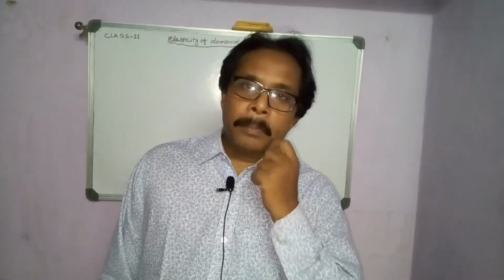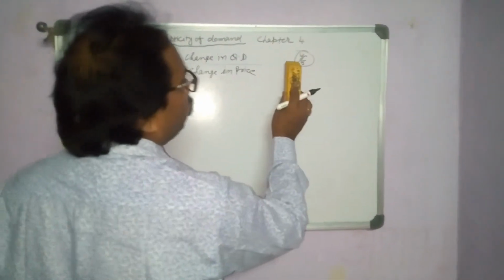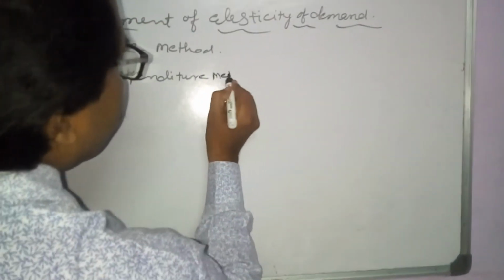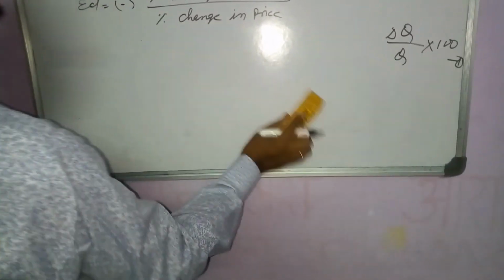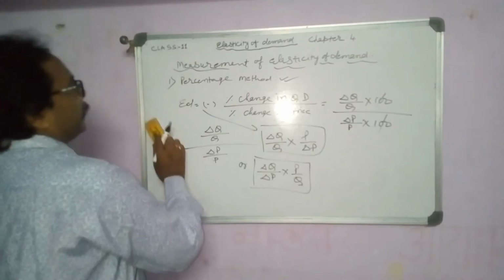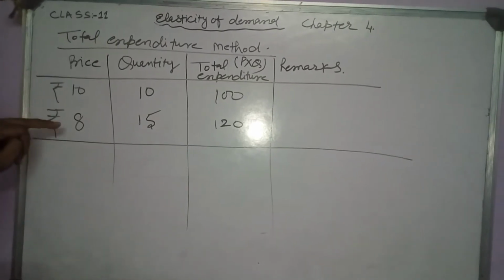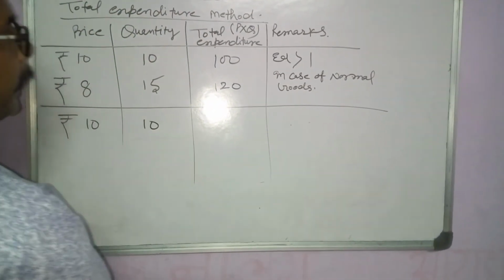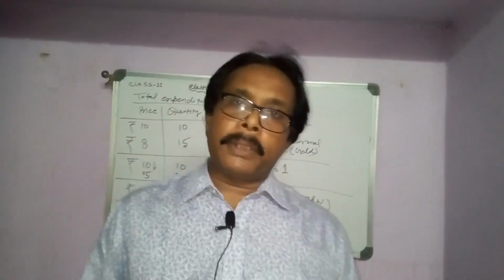Elasticity of Demand Class-11; Ch-4 (Part-1)